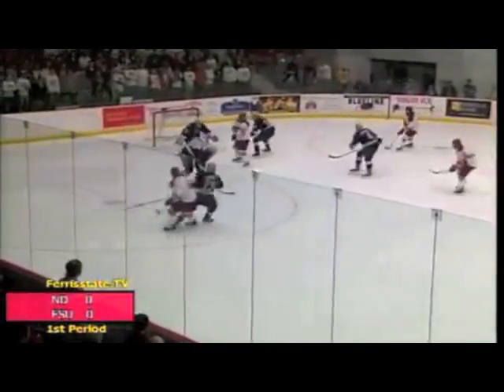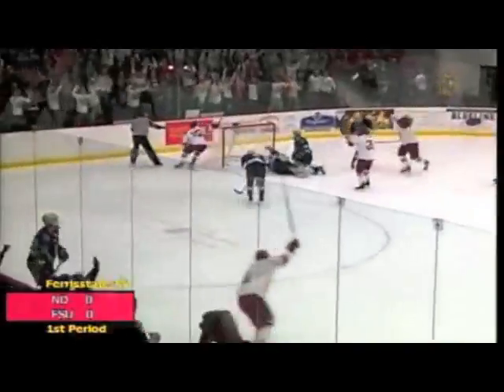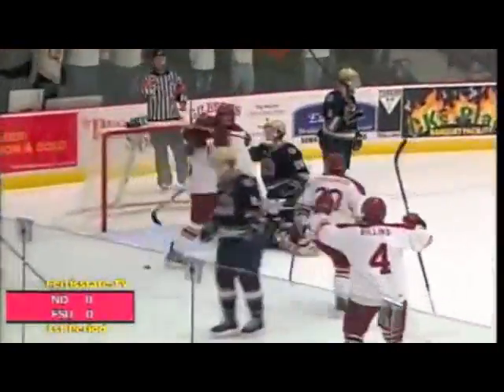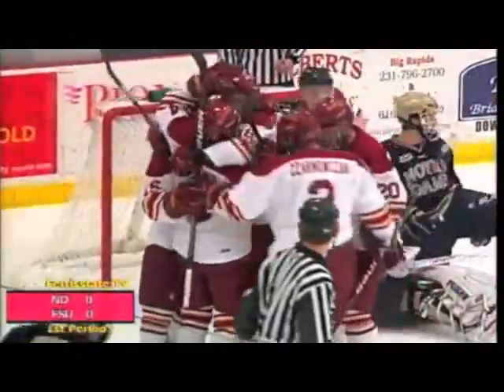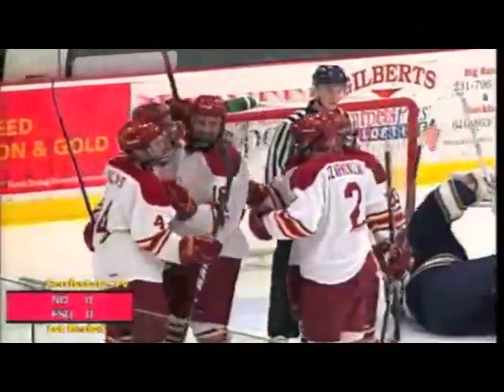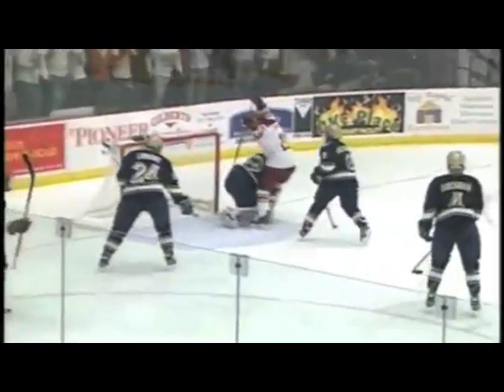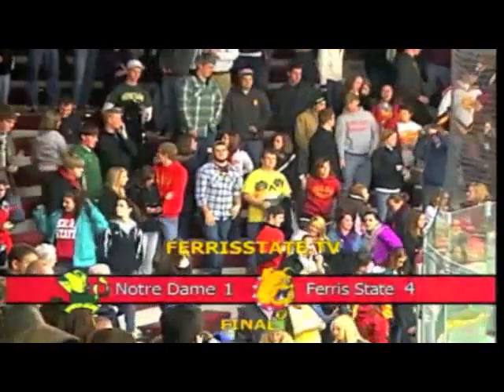12-9-11 Notre Dame vs. Ferris State Highlights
Notre Dame vs. Ferris State highlights from 12-9-11